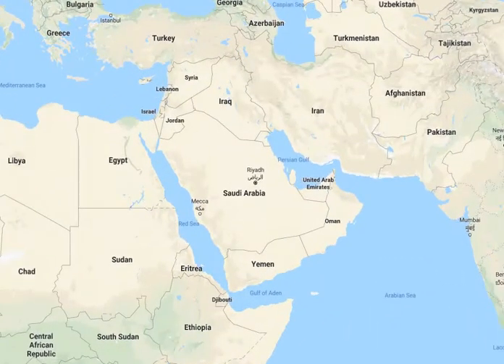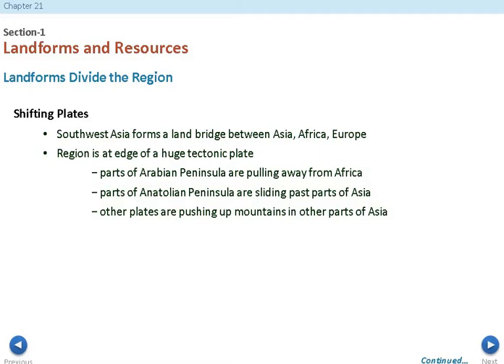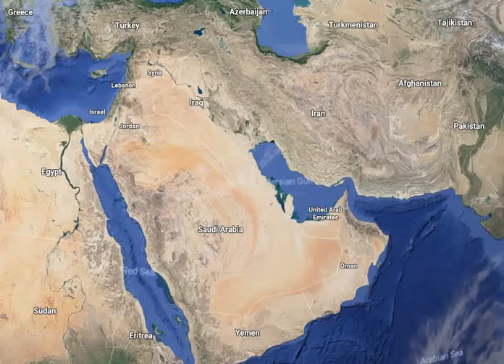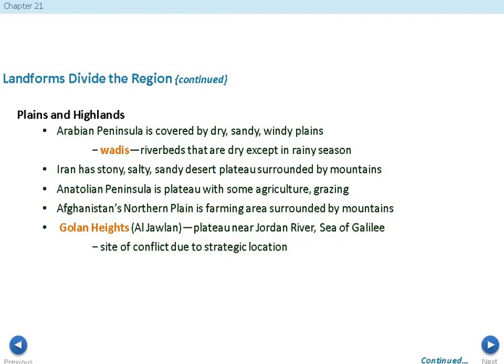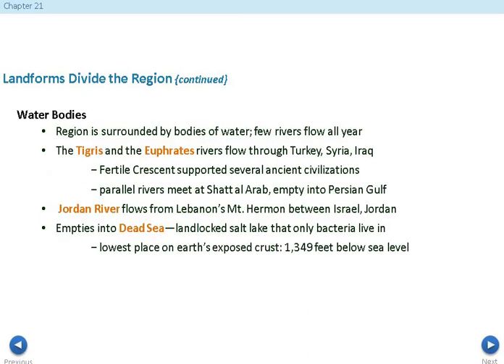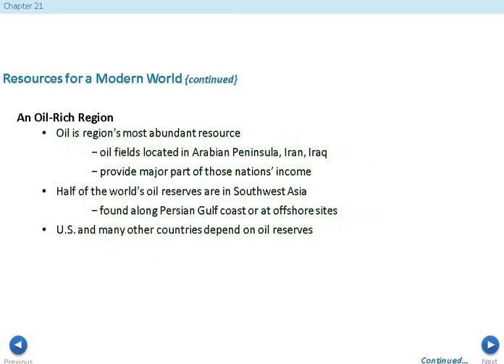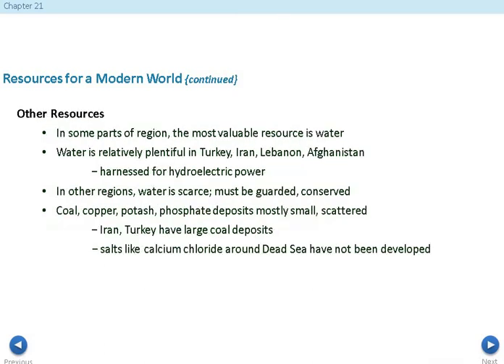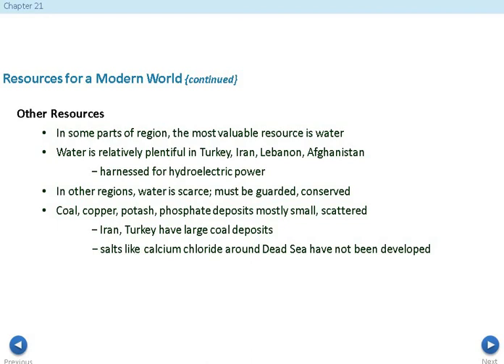Chapter 21 Section 1 lecture